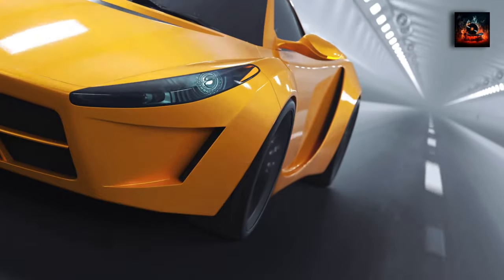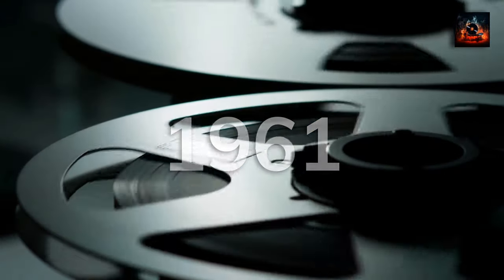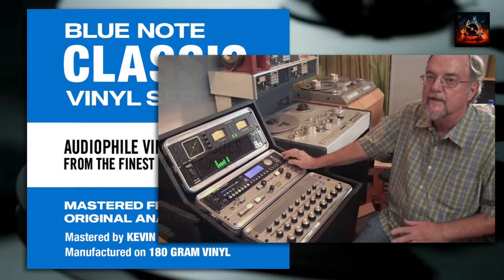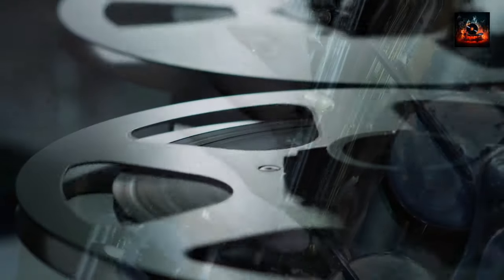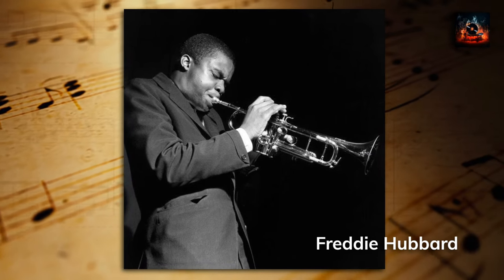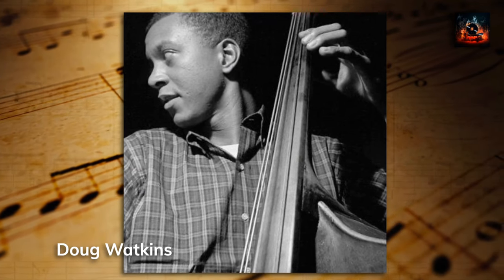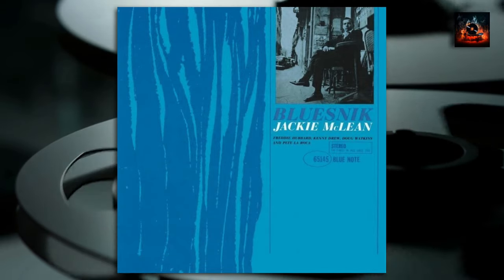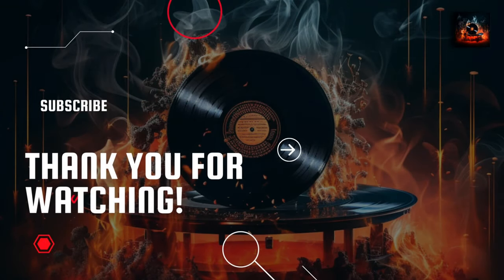🎷Jackie McLean's 'Bluesnik': A Jazz Masterpiece Explored 🎷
🎷 Dive into the soulful waves of Jackie McLean's "Bluesnik"! 🎷 A masterpiece that has gracefully aged, becoming a fine wine in the jazz world, "Bluesnik" is an album that has not only defined an era but also become a timeless classic that continues to resonate with jazz enthusiasts globally. In this exploration, we delve into the intricate layers, the emotive melodies, and the profound impact of an album that has effortlessly bridged generations through its expressive, harmonic narratives.

Jackie McLean, an alto saxophonist whose name is synonymous with the passionate and innovative world of jazz, crafted "Bluesnik" with a blend of emotional depth and technical mastery. His saxophone doesn’t just play; it speaks, it weeps, and it joyously sings, navigating through the complex harmonic and rhythmic structures laid down by a stellar ensemble of musicians. Each note tells a story, each melody paints a picture, and each track is a journey through the expressive, boundless world of jazz.

In "Bluesnik," McLean is joined by Freddie Hubbard, whose trumpet soars and explores, providing a bright, vibrant counterpoint to the deeper, introspective melodies of the saxophone. Kenny Drew on the piano provides a harmonic foundation that is both solid and explorative, allowing the horns the freedom to explore, while also grounding the tracks in a coherent, structured harmonic narrative. Doug Watkins on bass and Pete La Roca on drums create a rhythmic canvas that is both supportive and expressive, providing a pulse that gives life to the harmonic and melodic explorations of the ensemble.

But what is it about "Bluesnik" that has allowed it to stand the test of time, becoming a beacon of jazz that continues to shine, decades after its release? Is it the emotive depth of the melodies, the innovative harmonic structures, or the sheer mastery of each musician? Join us as we explore each track, delve into the history, and unravel the musical threads that have woven "Bluesnik" into the rich tapestry of jazz history.

In this exploration, we will not only listen but also feel, allowing the music to transport us to the smoky jazz clubs of the 1960s, where each note tells a story and each musician is a storyteller, narrating tales of joy, sorrow, love, and loss. From the melancholic melodies to the joyous, upbeat harmonic progressions, "Bluesnik" is not just an album; it is an experience, a journey through the emotional, rhythmic, and harmonic landscapes of jazz.

🎶 Don’t miss this journey through a landmark in jazz history! 🎶 Subscribe now, hit the bell icon, and become a part of a community where the spirit of jazz is alive and thriving, exploring not just the music, but the stories, the histories, and the souls of the artists who have defined a genre.